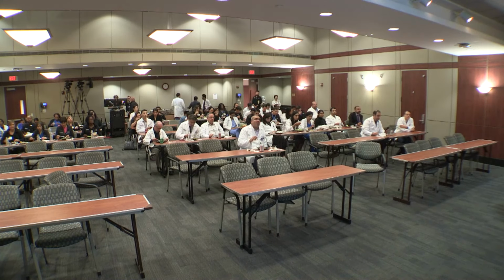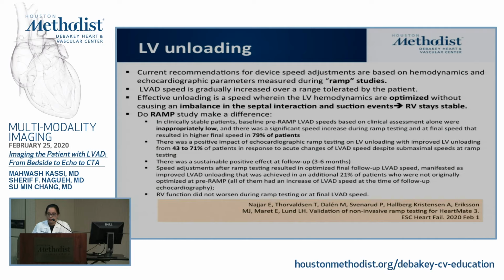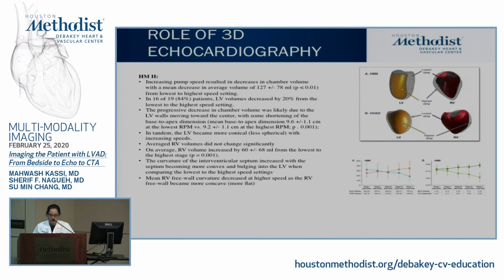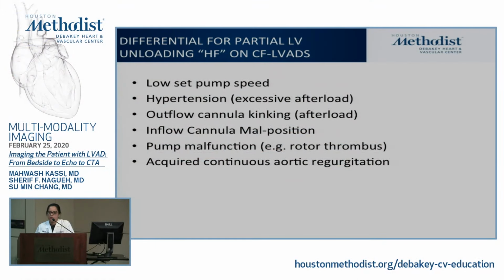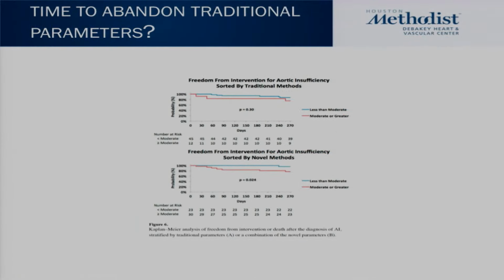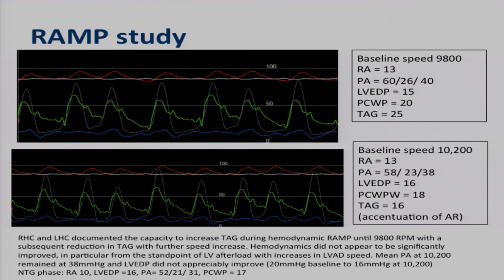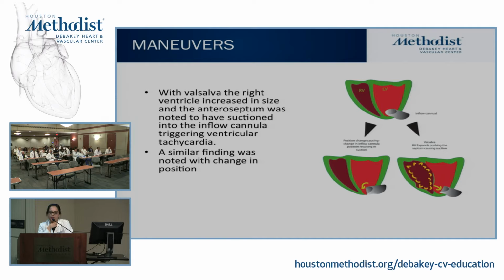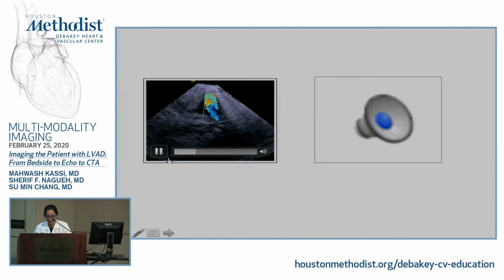Imaging the Patient with LVAD: From Bedside to Echo to CTA (Mahwash Kassi, MD) February 25, 2020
LIVESTREAM RECORDING

“Imaging the Patient with LVAD: From Bedside to Echo to CTA”

Houston Methodist DeBakey Heart & Vascular Center, Multi-Modality Imaging Conference featuring Mahwash Kassi, MD, Sherif F. Nagueh, MD, FACC, FAHA, and Su Min Chang, MD, FACC as they discusses, "Imaging the Patient with LVAD: From Bedside to Echo to CTA".

Speakers: Mahwash Kassi, MD; Sherif F. Nagueh, MD, FACC, FAHA; and Su Min Chang, MD, FACC